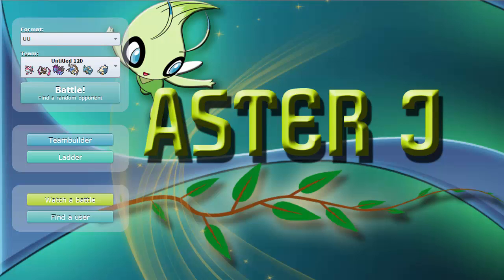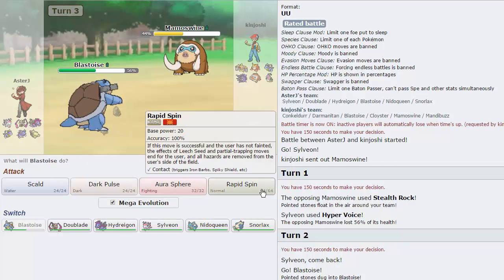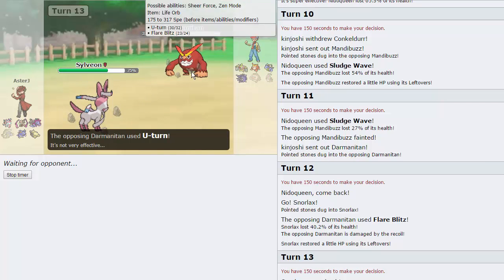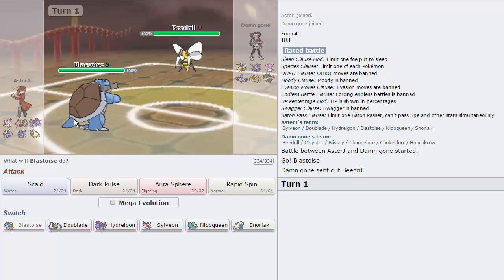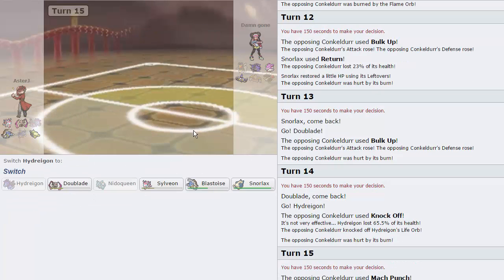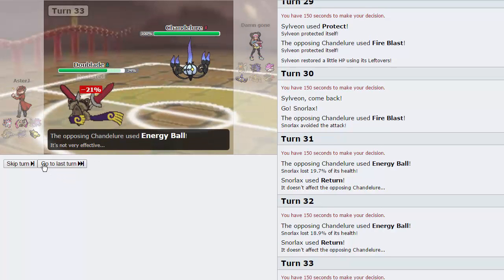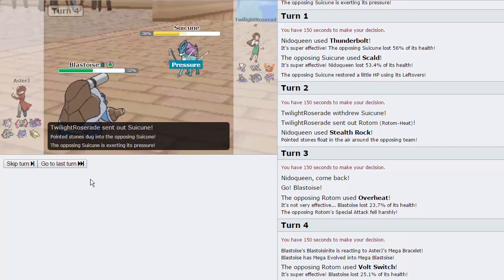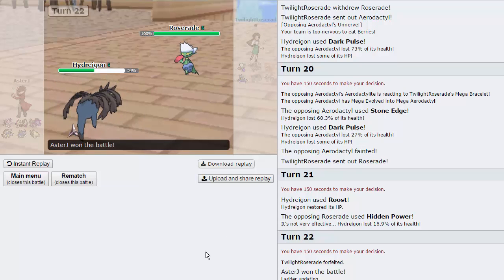Pokemon [ORAS] Showdown Live #75 w/ AsterJ - Back to Back!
We have another Pokemon Showdown Live for you today, this time we're doing UU, AGAIN! This team is actually pretty sick :D enjoy guys!